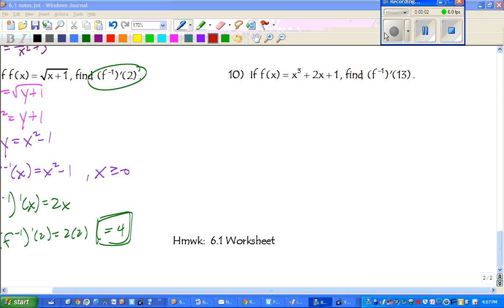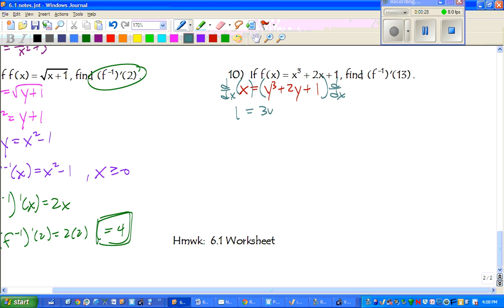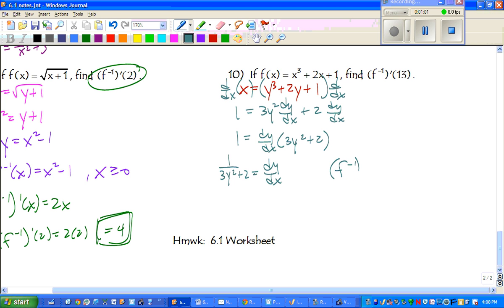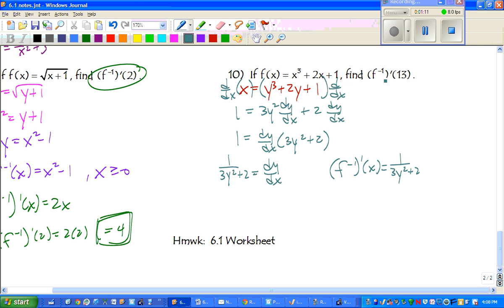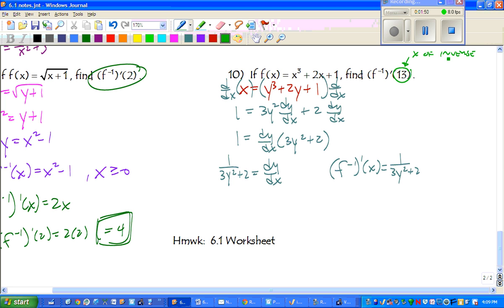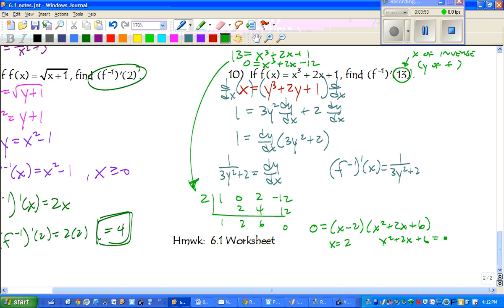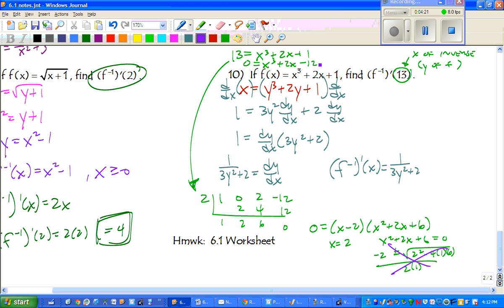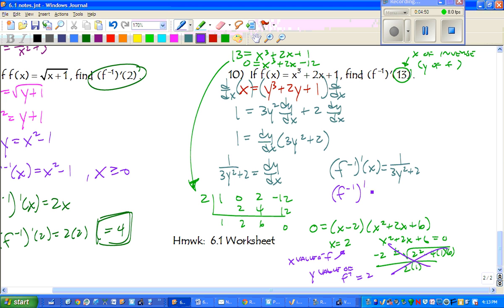Calculus 6 1 notes problem #10